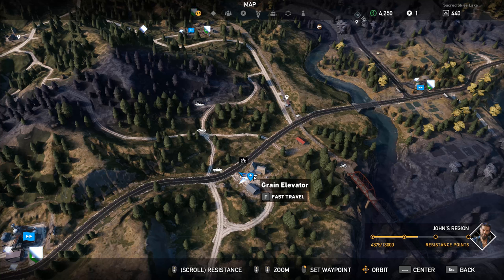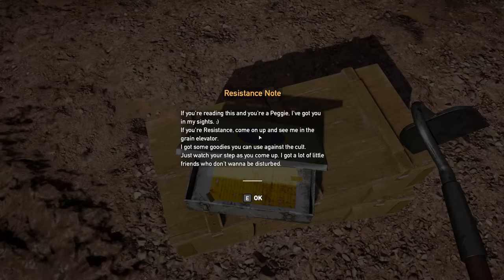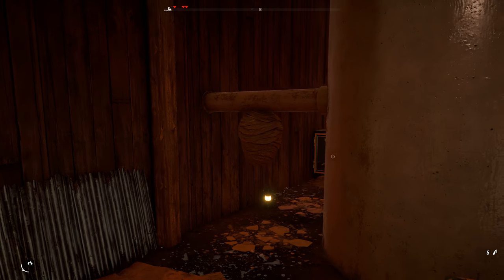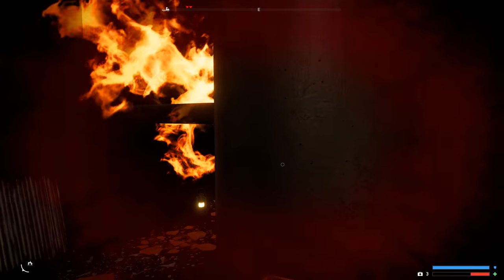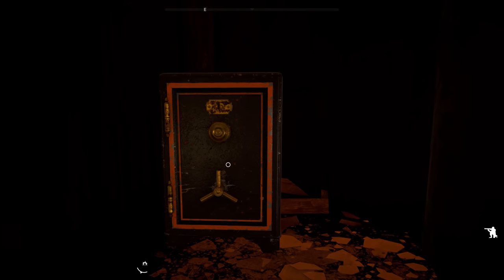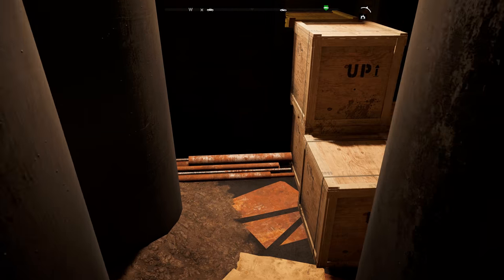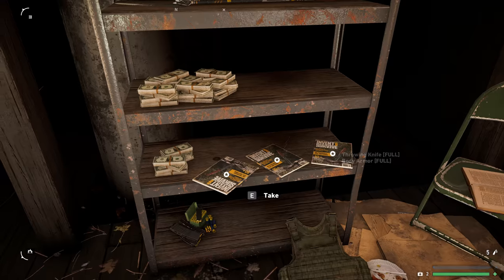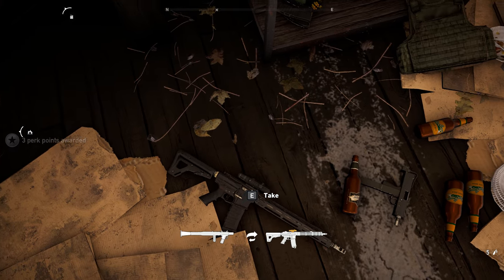Far Cry 5 - Vespiary Prepper Stash Walk-through, Grain Elevator (John's Region) 4K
Walk-through on how to find the stash in the Vespiary Prepper Stash mission located in John's Region at the Grain Elevator location.